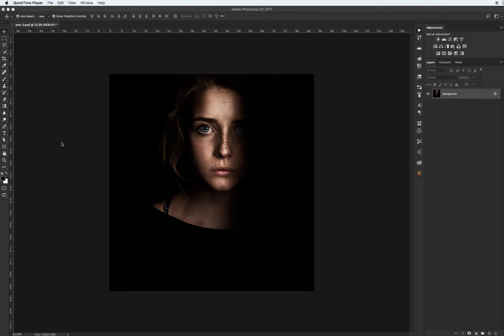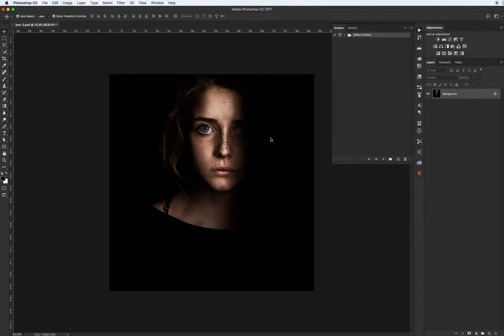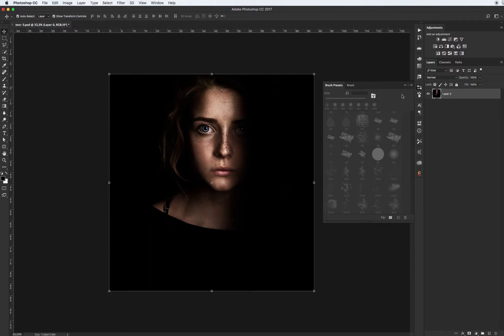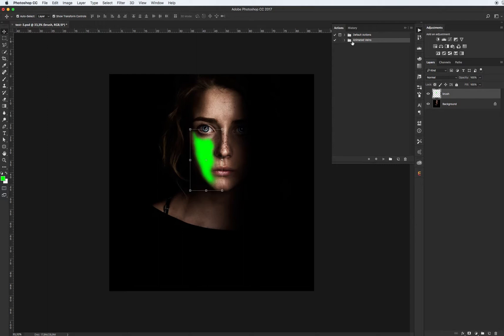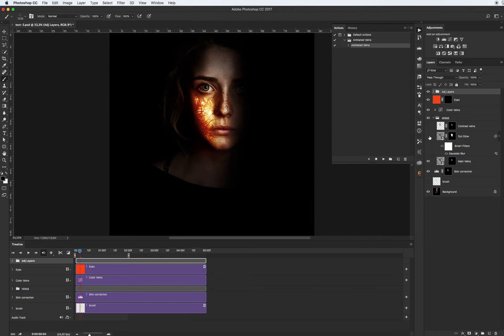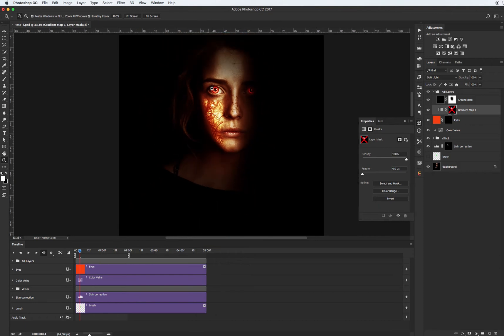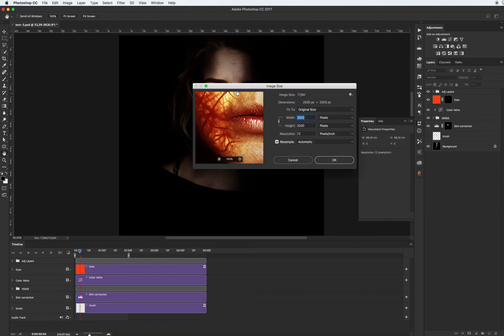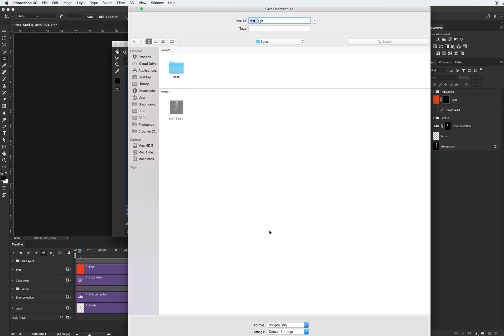Animated Veins in few click - Photo Manipulation / Sub Surface Skin Tutorial